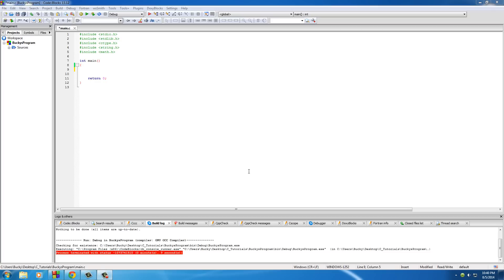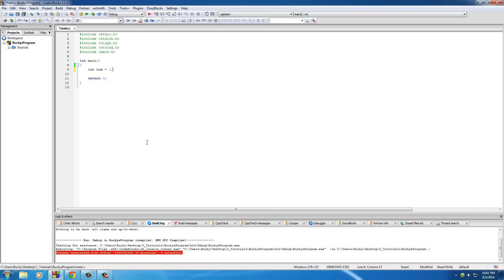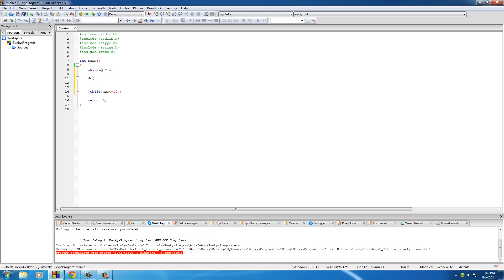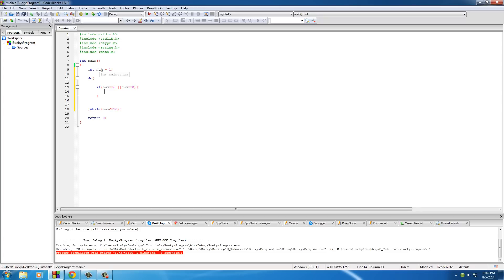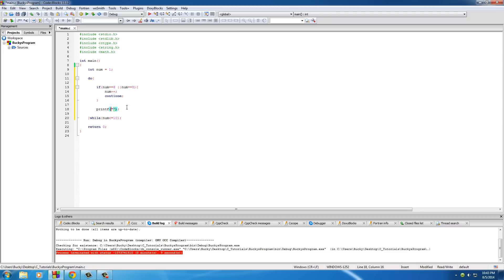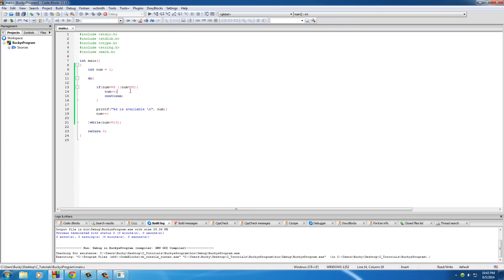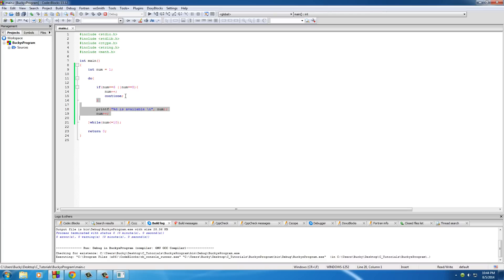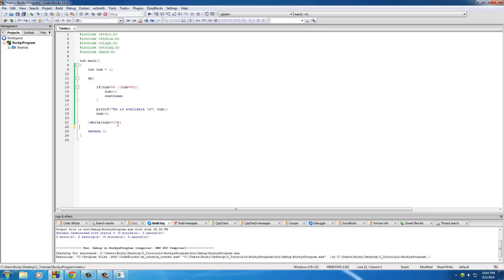C Programming Tutorial - 30 - continue